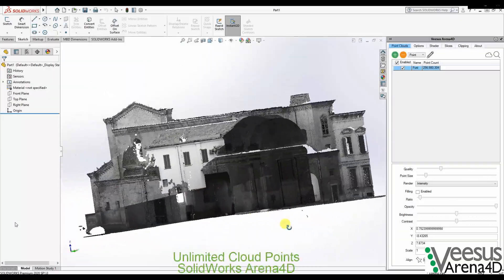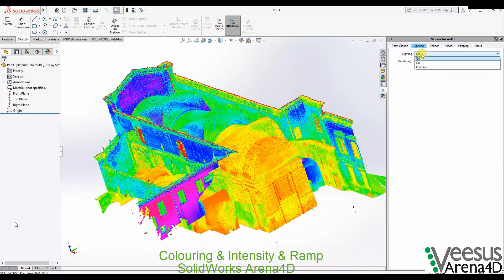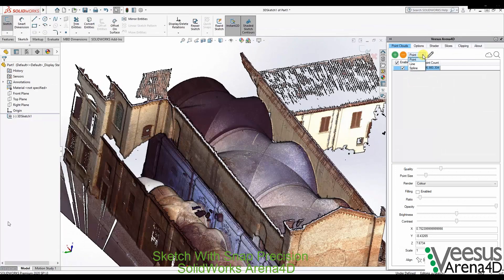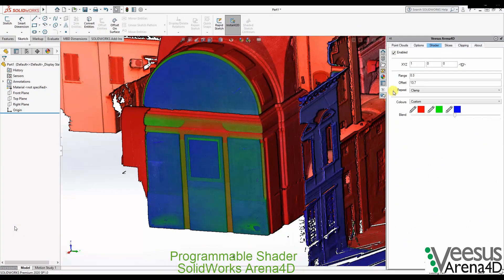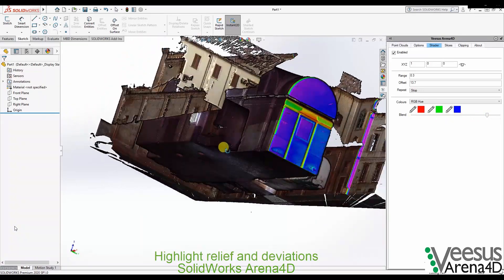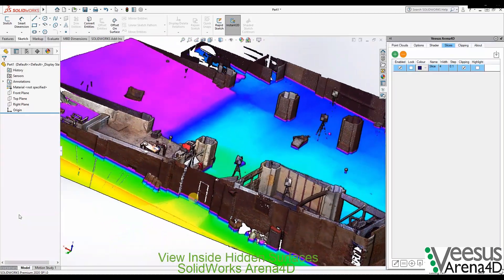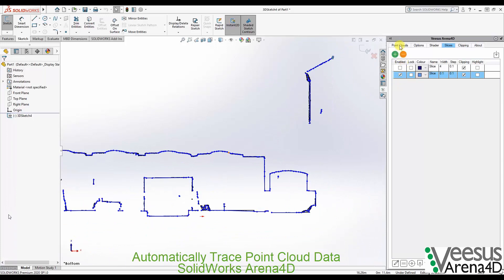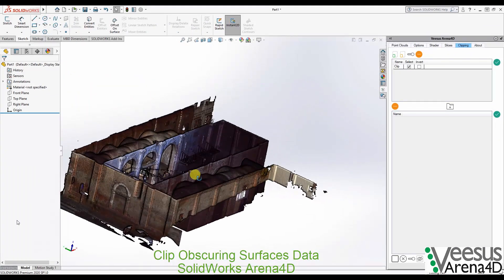SolidWorks Veesus Arena4D Add-in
Coming soon the Veesus Arena4D Add-in for SolidWorks.
Soon instantly load massive Point Clouds into SolidWorks and perform:
- Slices
- Clipping
- Auto Vectorisation
- Programmable Shader